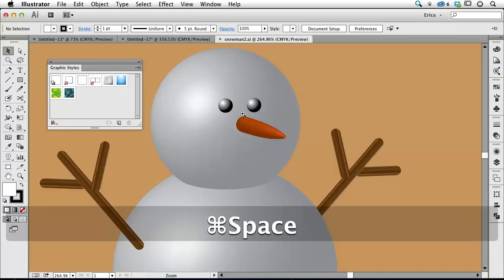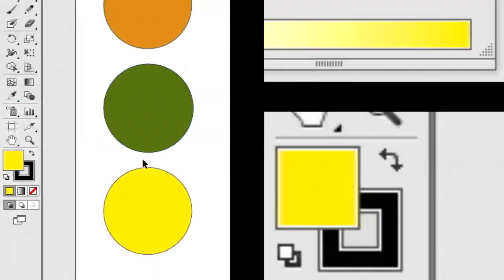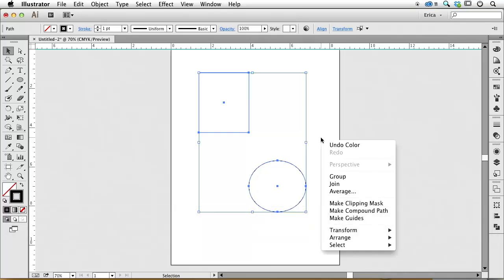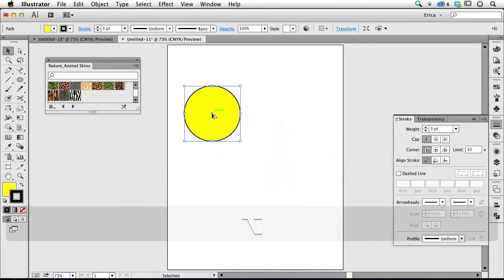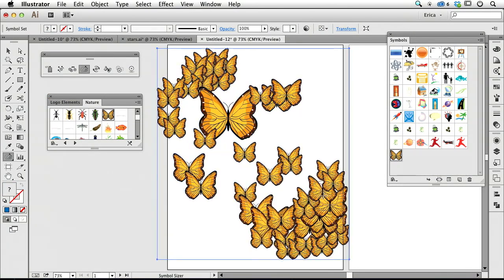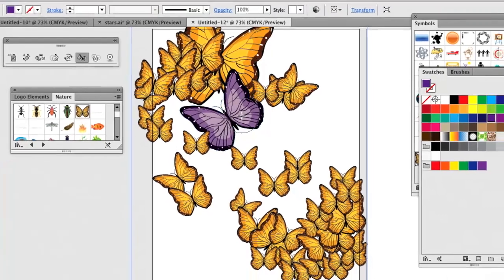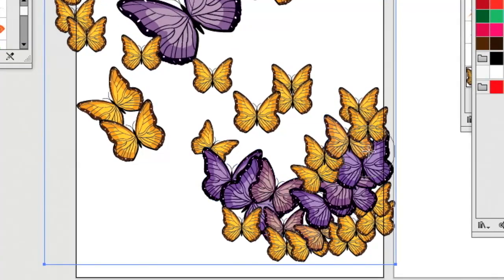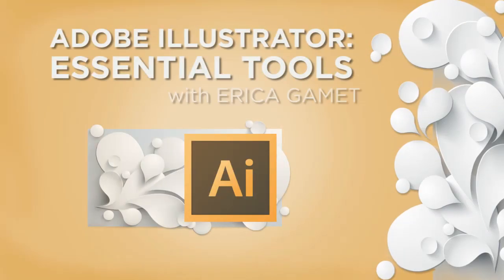Adobe Illustrator: Essential Tools with Erica Gamet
Learn how to use Adobe Illustrator to create and adjust original designs and art.

Adobe Illustrator helps you bring your design ideas to life. This video gives you and overview of the CreativeLive course, Adobe Illustrator: Essential Tools. Instructor Erica Gamet shows you just a few of the tricks she covers in her two-day course.

If you want to get more out of Illustrator, access the complete course